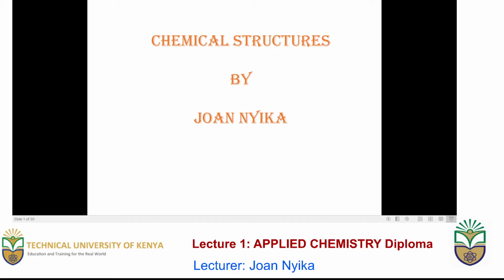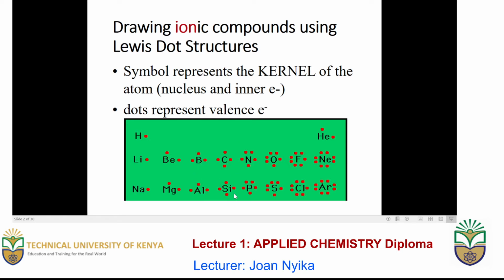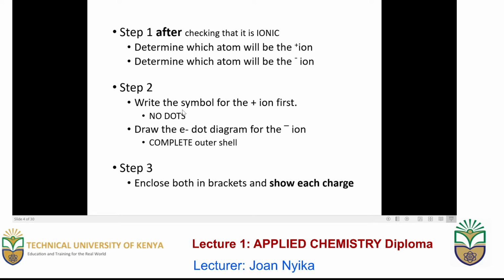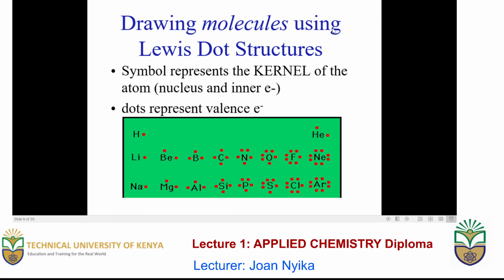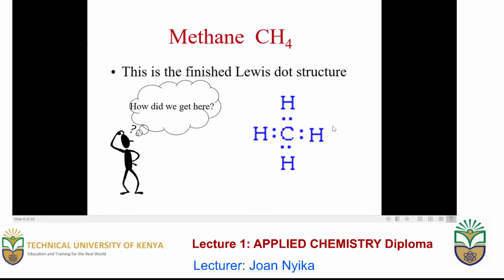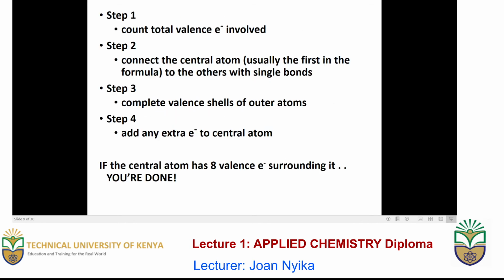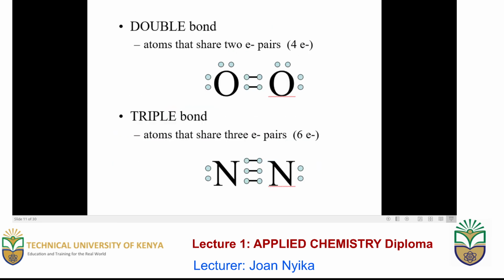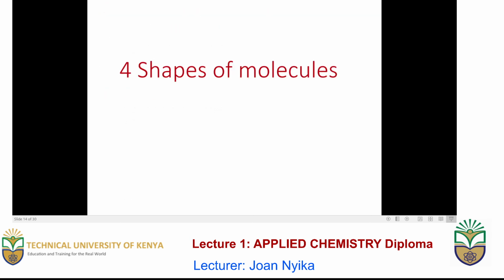Chemical Structures Class 1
In this class representing salts/crystals and molecules using the Lewis Dot Structure is discussed.